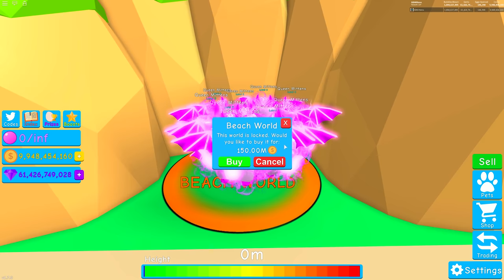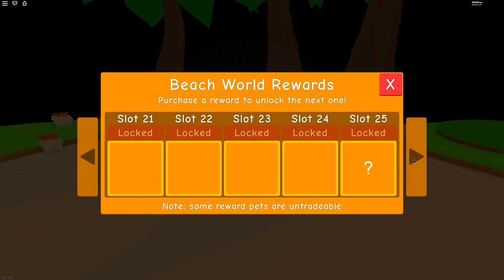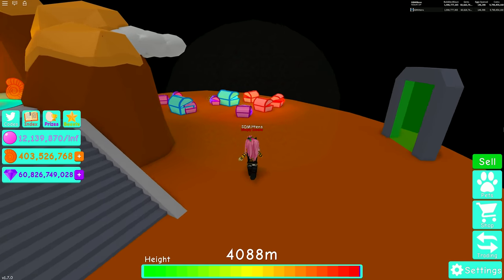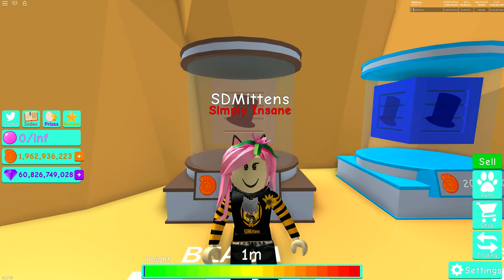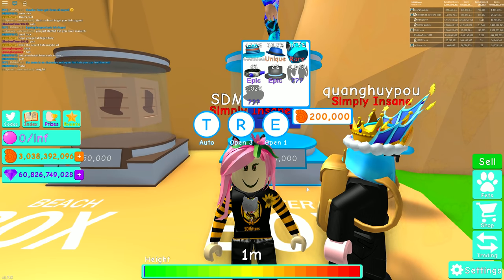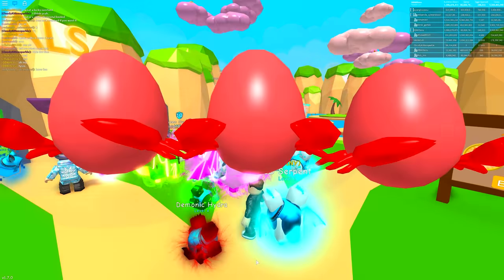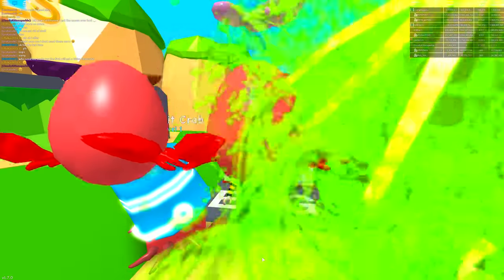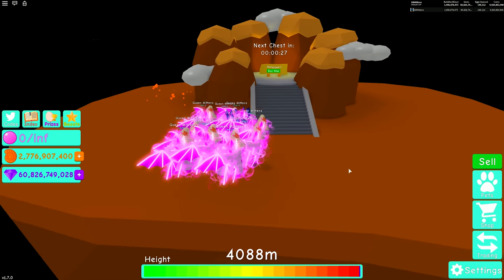KING CRAB! - NEW SECRET HAT! - Bubble Gum Simulator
Hi All, in my latest video I have a quick look at Update 21 in Beach World.